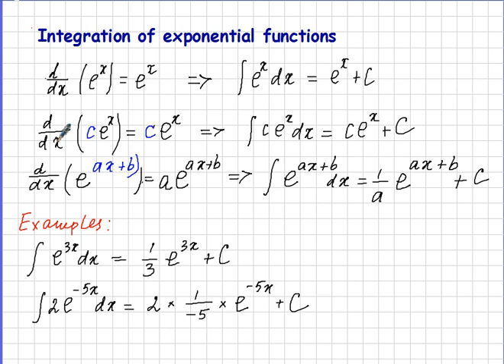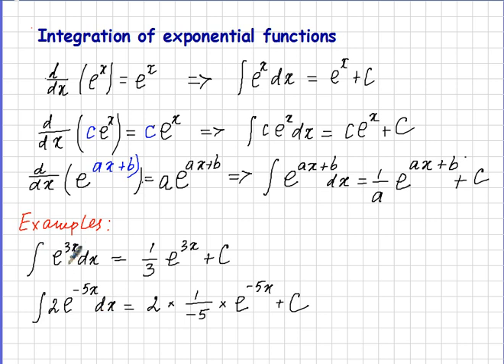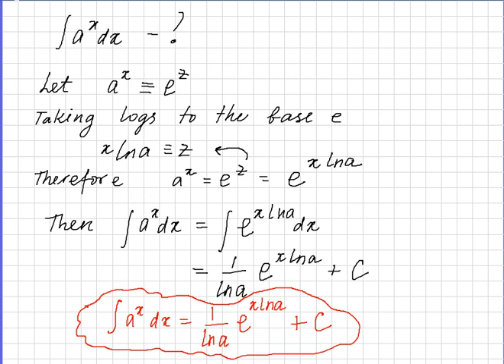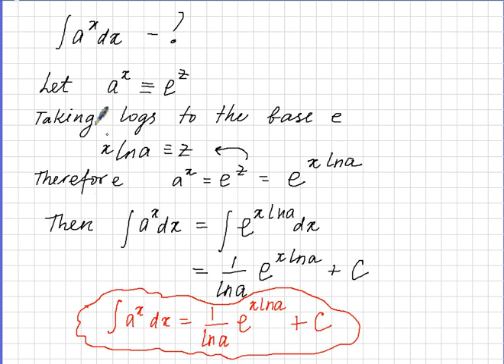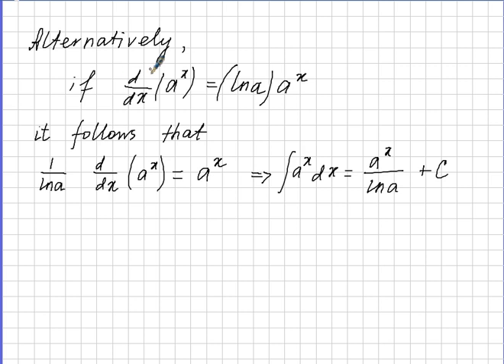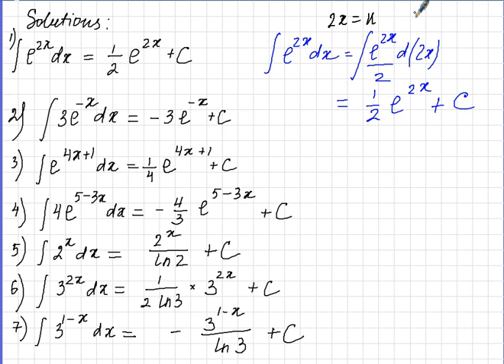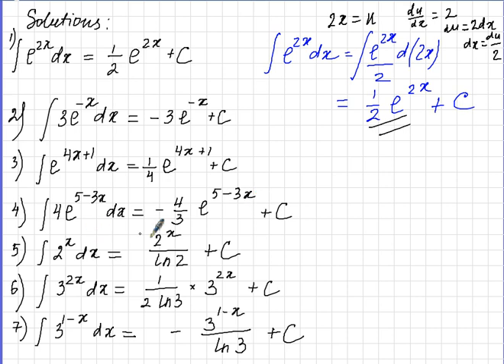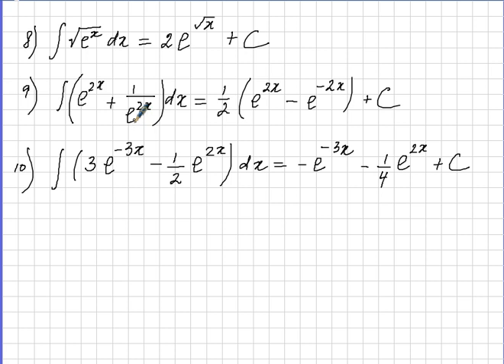Integration of exp functions